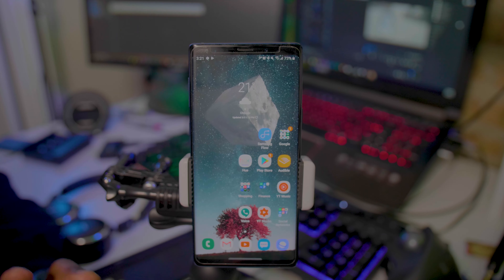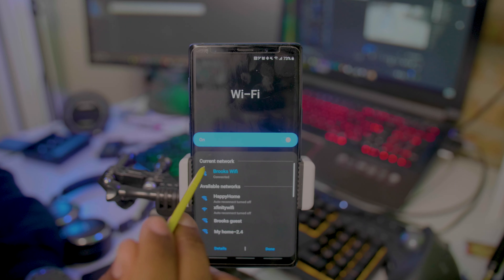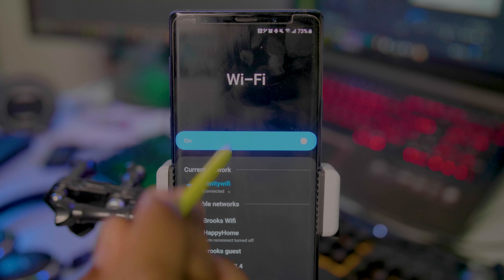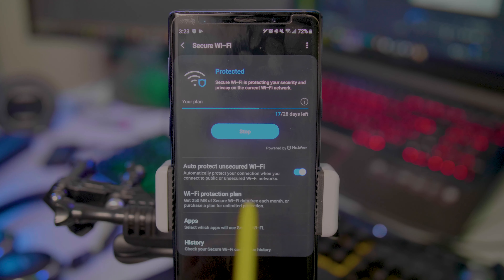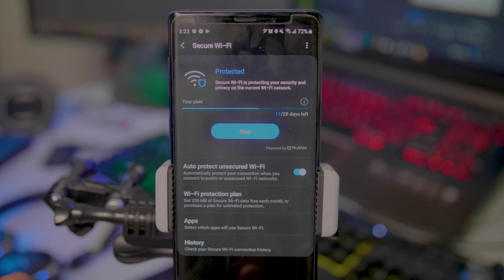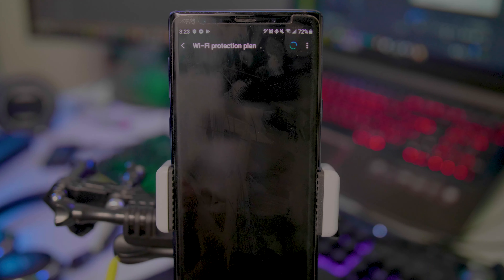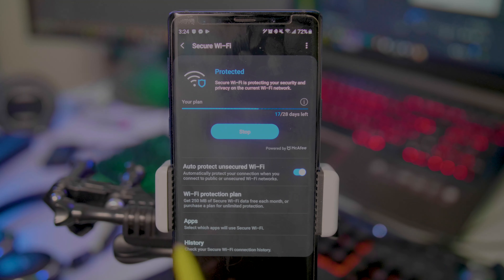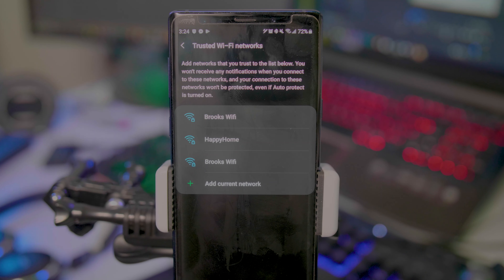Secure Wifi | Samsung Quick Tips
What I use to Make This Video:
Gh5 Battery Grip=
Acer Predator
Shotgun Mic
Docking Station
Phillips Hue
Lens Leica
Sigma 18-35